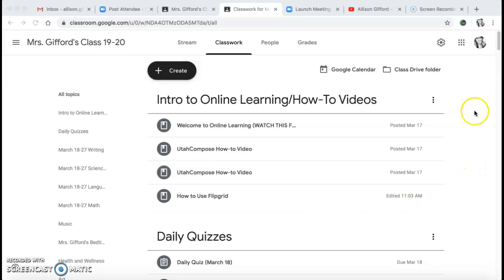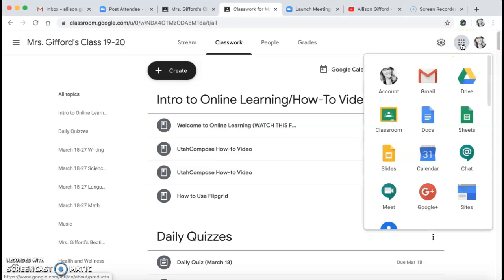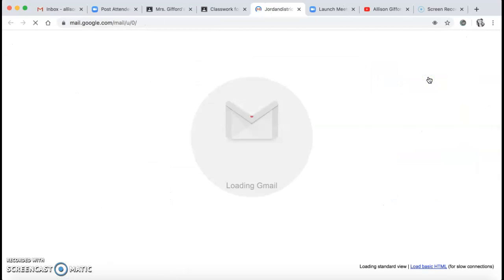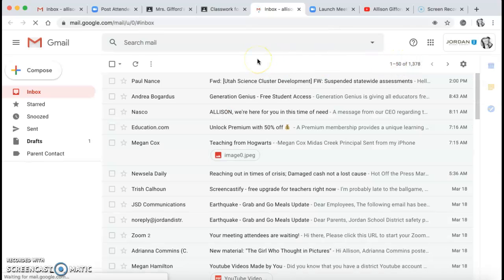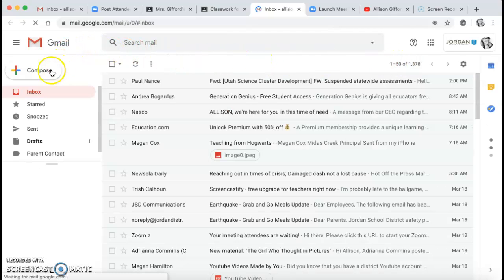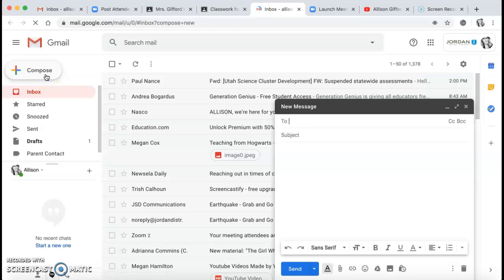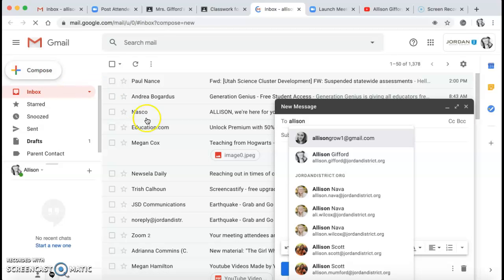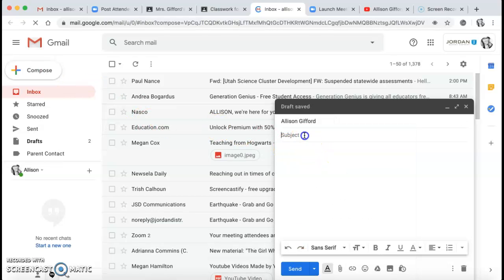How to Email Your Teacher